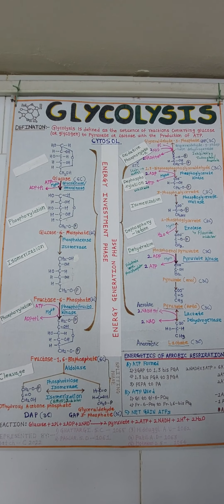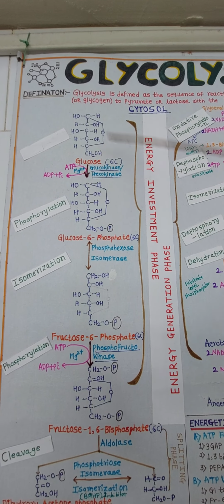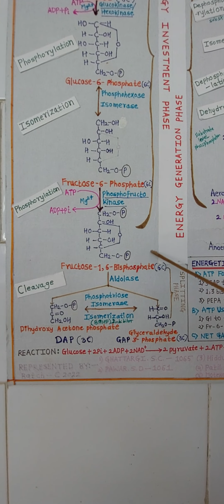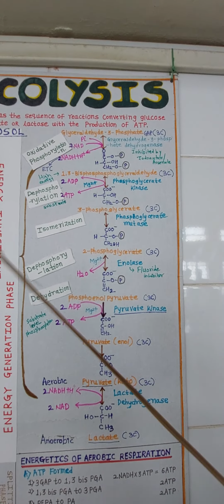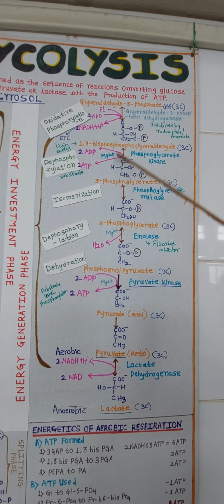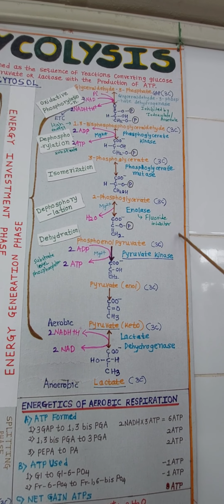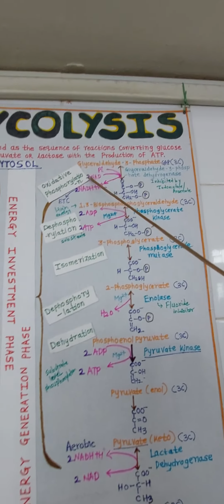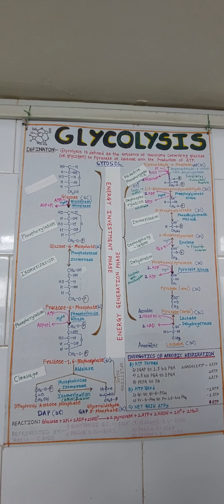Glycolysis description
Glycolysis by Dr. Smita Kumbhar For overview of Glycolysis pathway please go through below link